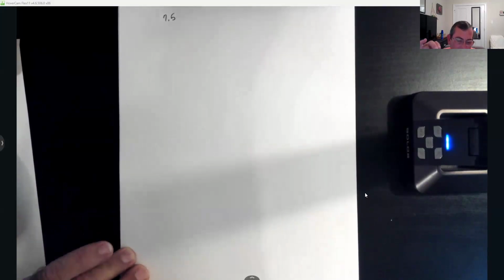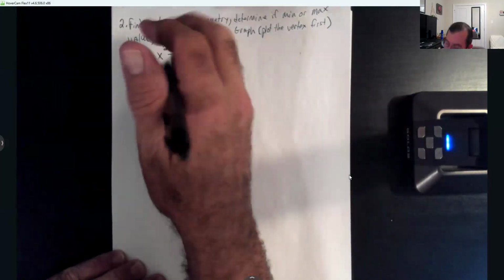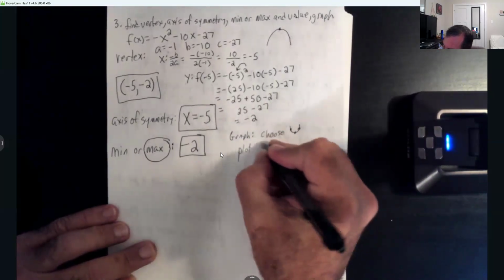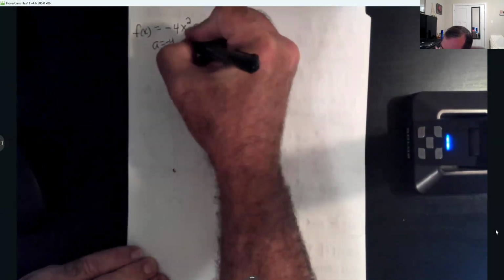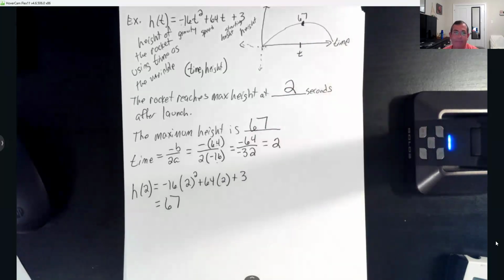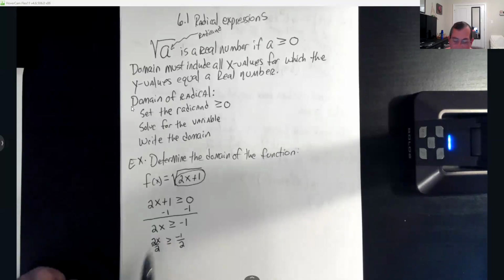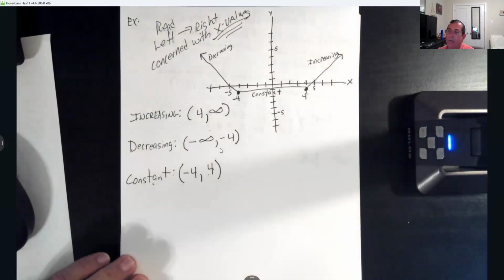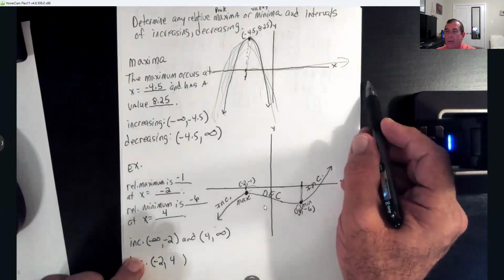college algebra summer 2 section 7 5, 6 1, and 6 8